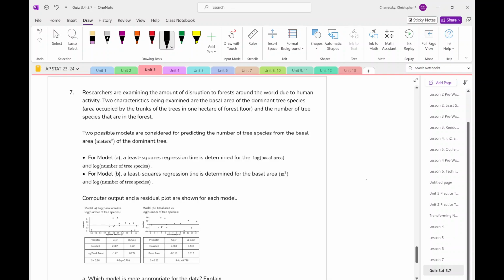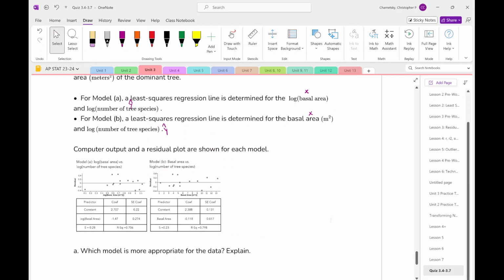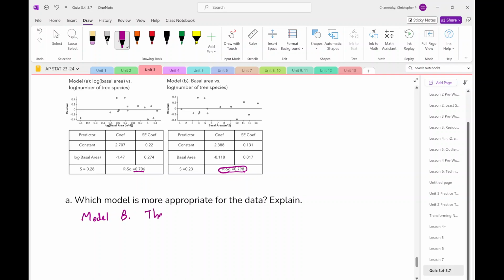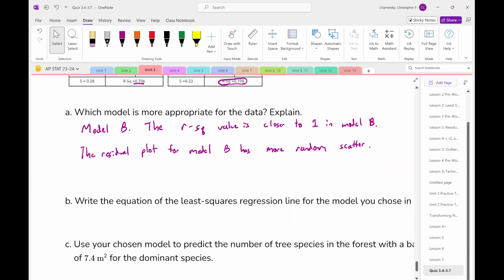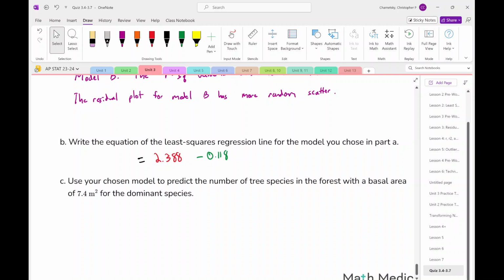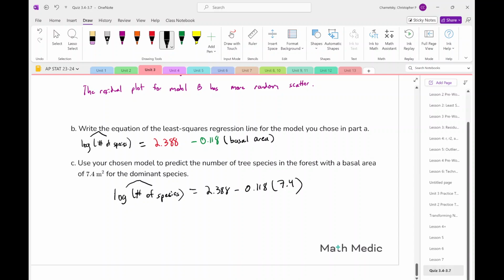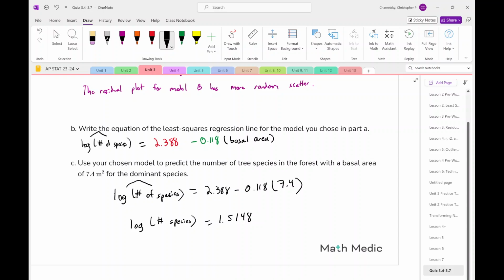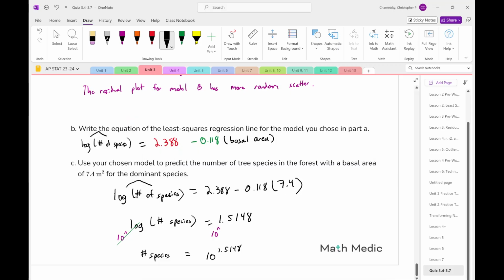Quiz 3 part 2